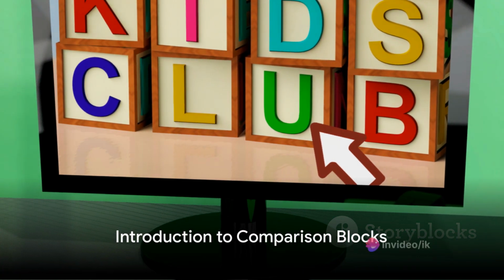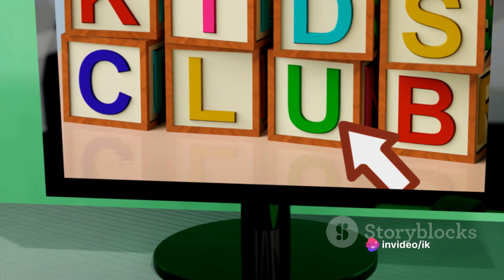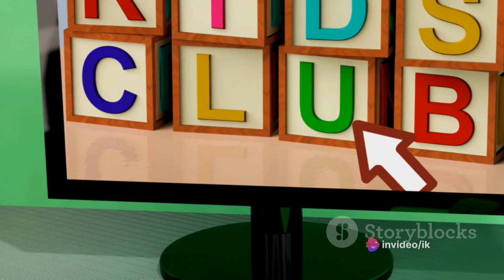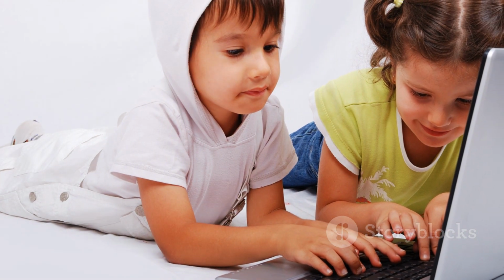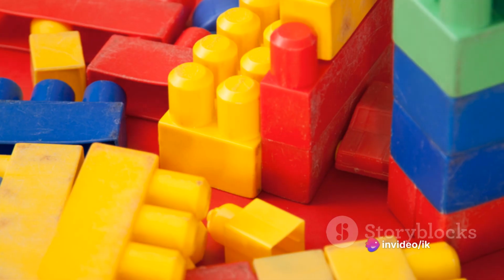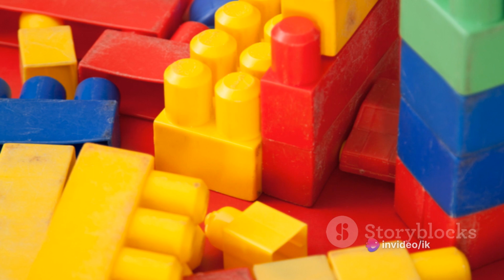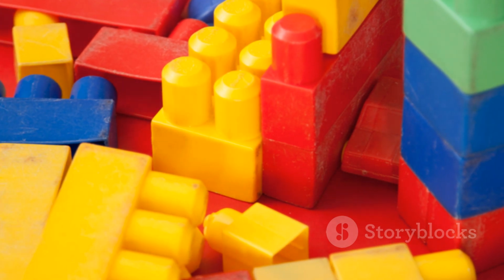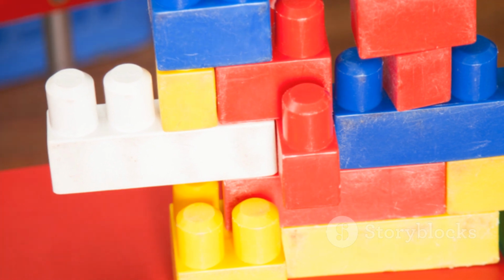Video 2 Mastering Comparison Blocks A Fun Coding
Video-2 Mastering Comparison Blocks: A Fun Coding Journey

In this video, we make learning comparison blocks in coding exciting and enjoyable for young learners. If you've been struggling with understanding this coding concept, our analogy of a cricket game will have you mastering it in no time!

Join us as we break down the complexities of comparison blocks and explain them using relatable examples from the world of cricket. From understanding how to compare numbers and characters to learning about equality and inequality, we'll guide you through every step of the way.

Our engaging and interactive approach is designed to simplify coding for young learners, making it accessible and fun. By the end of this video, you'll have a solid understanding of comparison blocks and how to use them effectively in your coding projects.

Get ready to become a coding pro with our fun-filled cricket analogy. Let's play ball!

OUTLINE:
00:00:00
Introduction to Comparison Blocks
00:00:50
Cricket Game Scenario - Part 1
00:01:38
Cricket Game Scenario - Part 2
00:02:33
Cricket Game Scenario - Part 3
00:03:33
Cricket Game Scenario - Part 4 & Summary